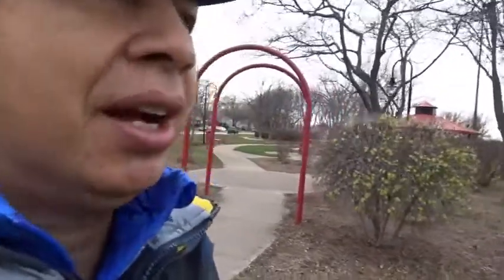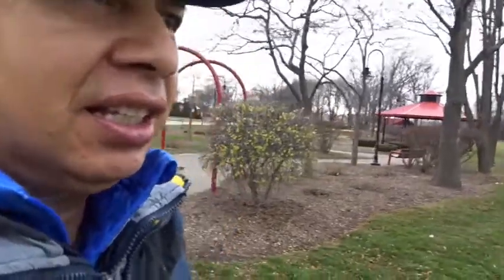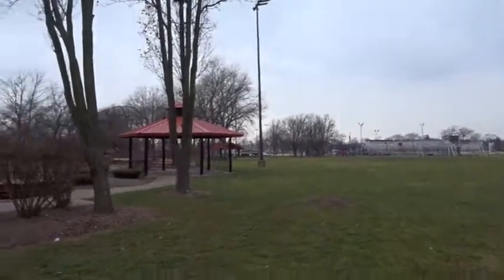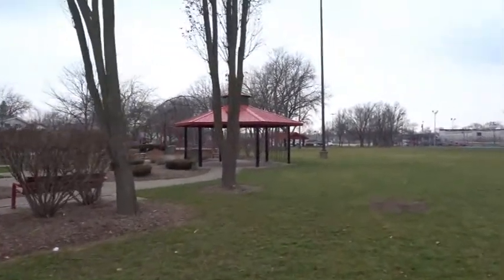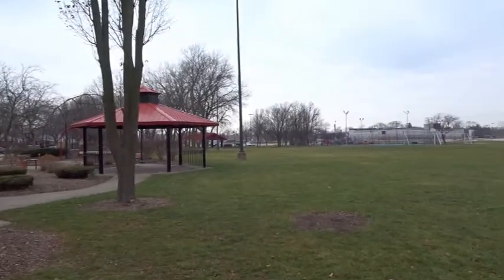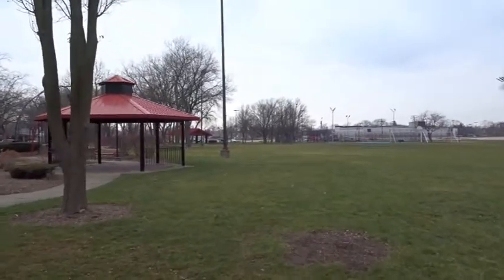FEIYU TECH STABALIZER GIMBAL VS JOBY TRIPOD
Feiyu G6 PLUS 3-Axis Handheld Gimbal 3-in-1 Stabilizer